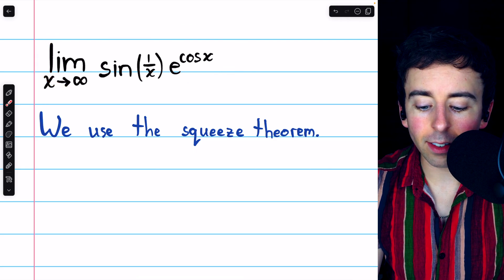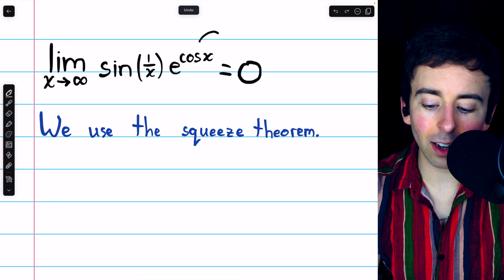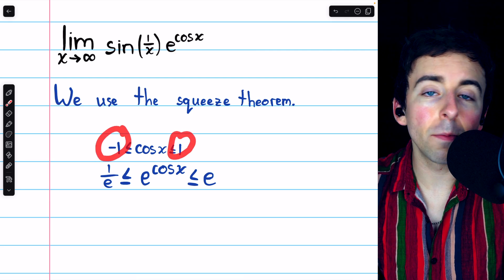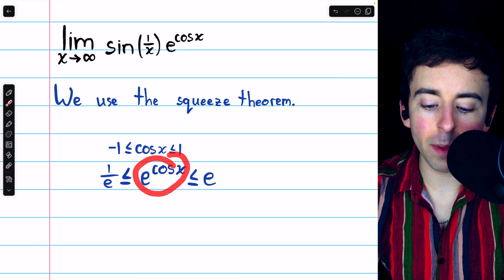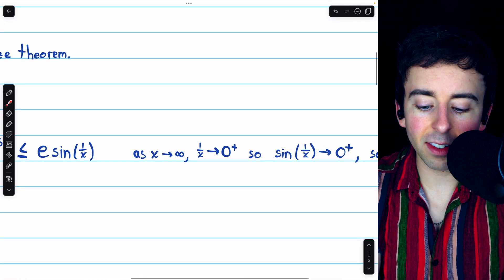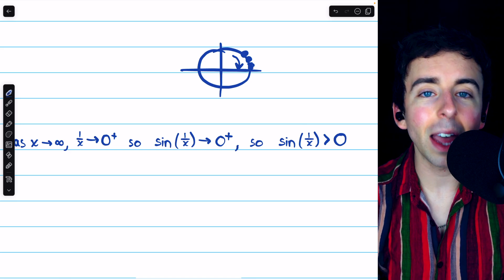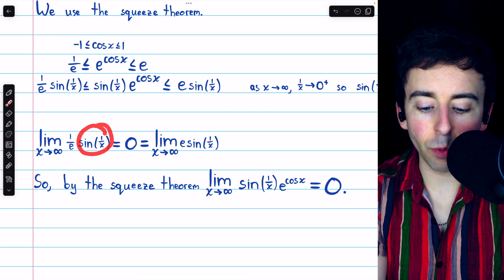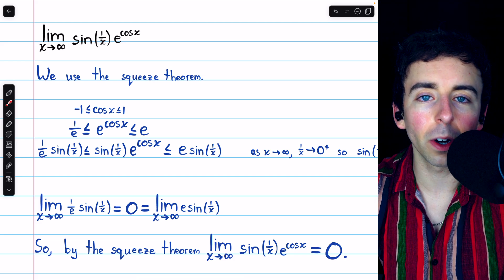Limit of sin(1/x)*e^cosx as x goes to Infinity (Squeeze Theorem) | Calculus 1 Exercises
We evaluate the limit of sin(1/x)*e^cosx as x goes to infinity using the squeeze theorem. Since cosx is between -1 and 1, we can bound e^cosx between 1/e and e, and thus apply the squeeze theorem.